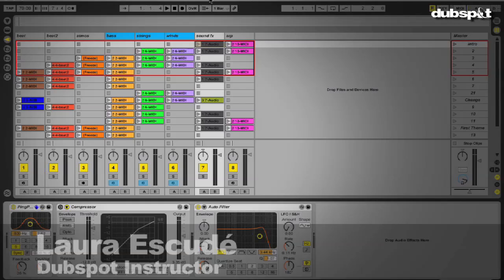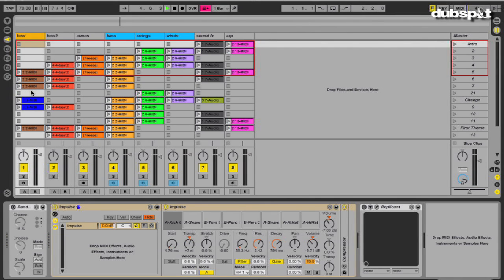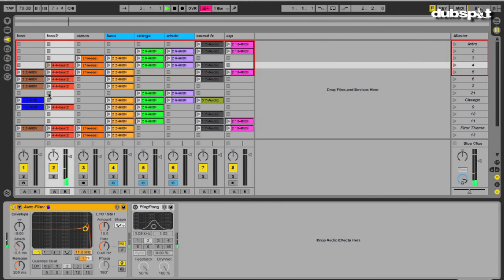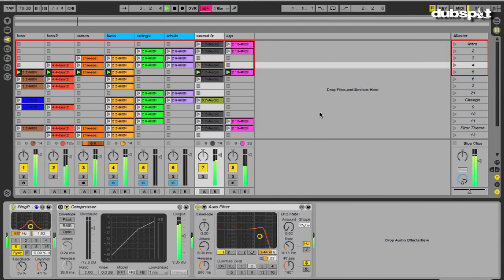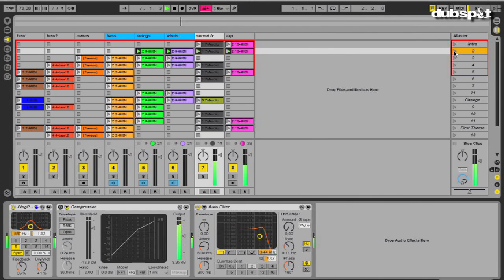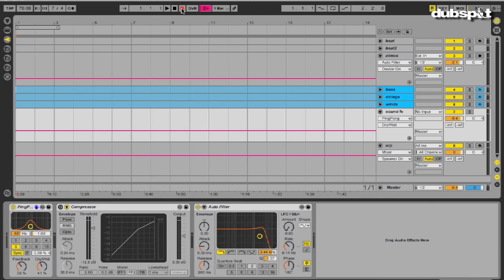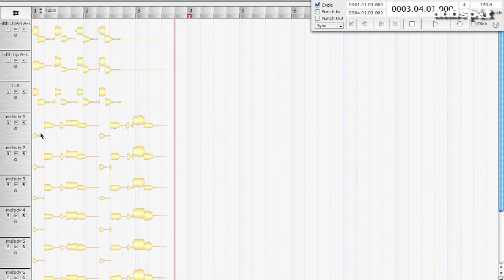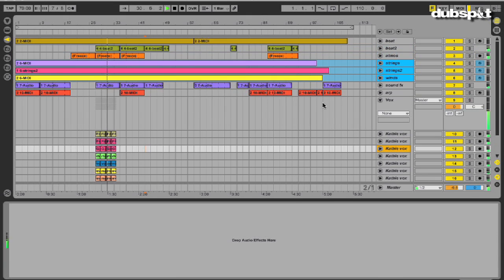Laura Escudé's Pororoca Pt. 3: Composing in Ableton Live Tutorial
In this video Ableton Certified Trainer and Dubspot Instructor Laura Escudé takes us behind the scenes to look through some of the production techniques used in producing her new album Pororoca.  In this video she shows us some of her creative process composing in Ableton Live including creating rhythms in non-traditional time signatures like 7/4 and jamming out arrangements using Live's unique work-flow.  This is part three in a five part series.